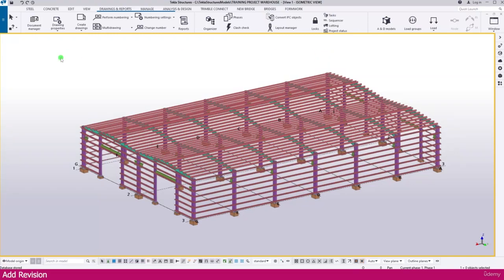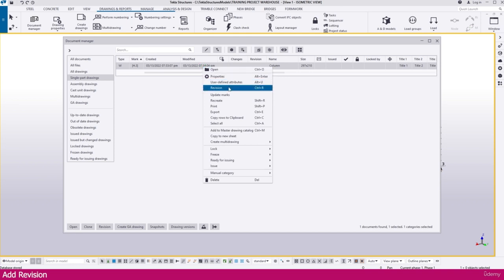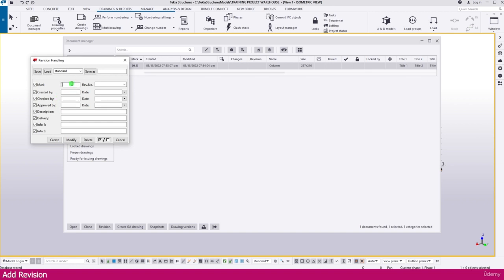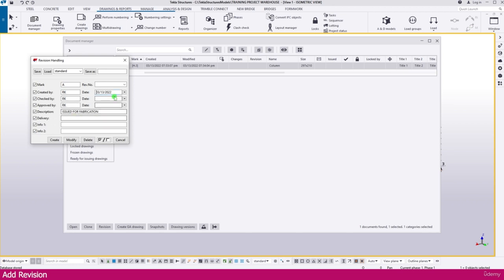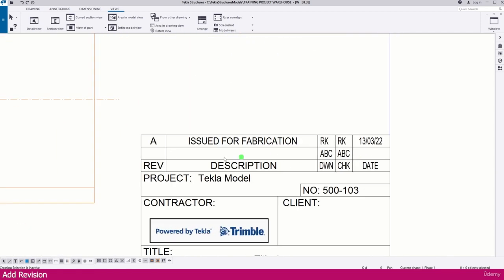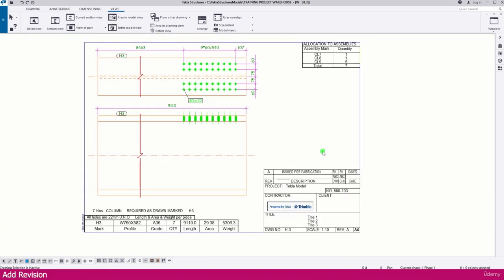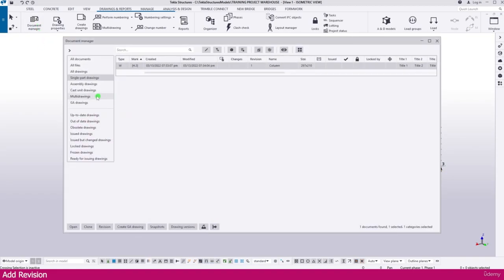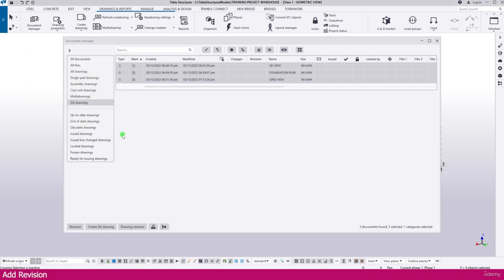Modeling a Warehouse in Tekla Structure | Part-35 | Add Revision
Adding Revision of a warehouse in Tekla Structure